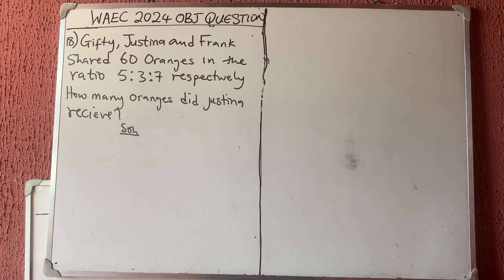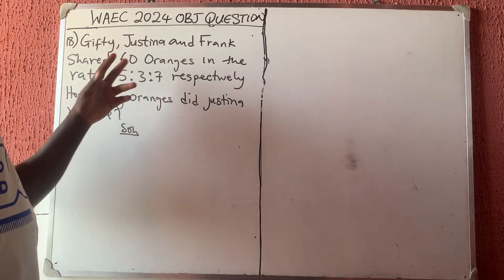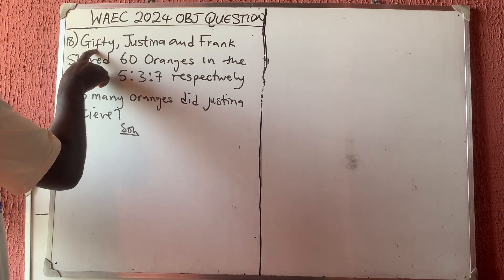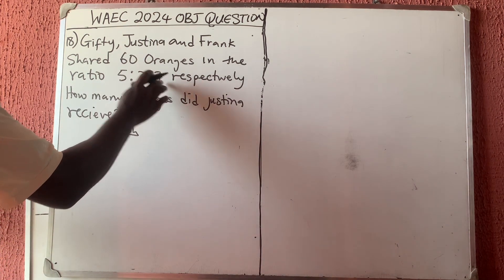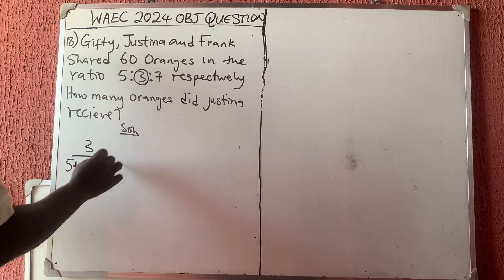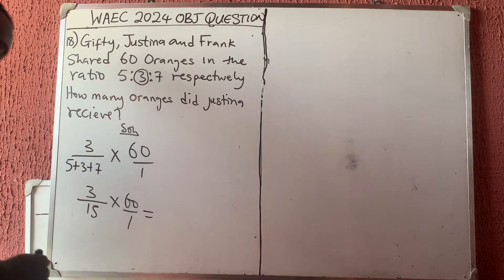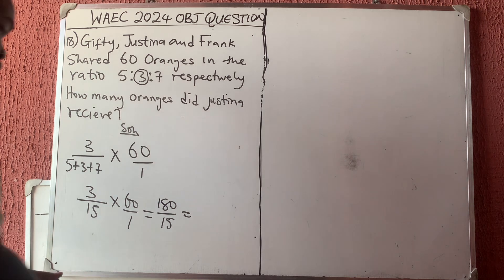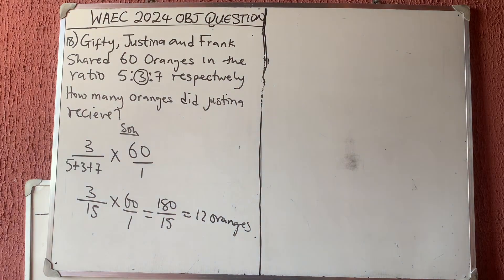WAEC 2024 MATH EXAM | Ratio and proportion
ratio and proportion